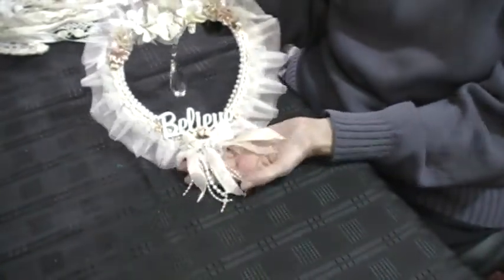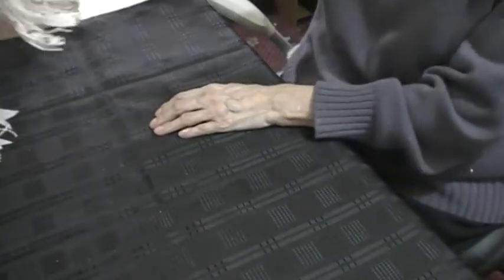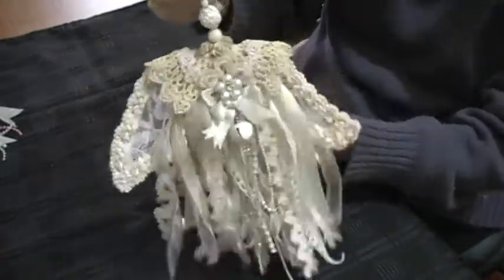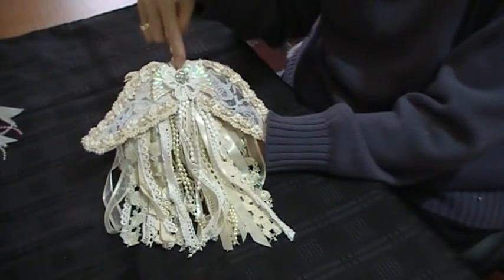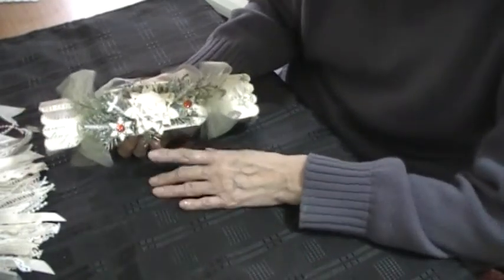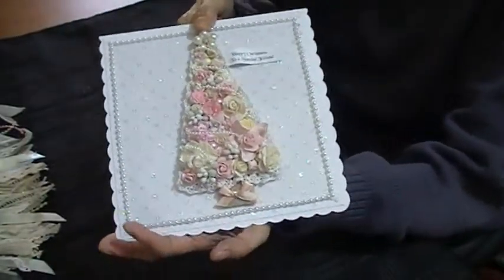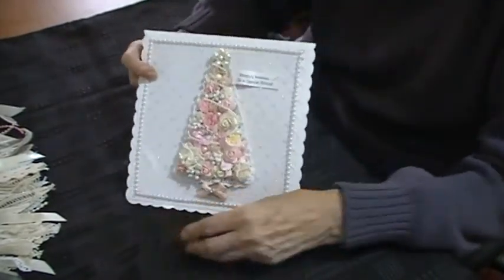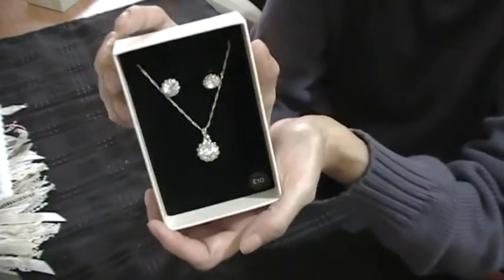My beautiful Christmas swap from my lovely friend Linda Wright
Linda and I decided to do a swap for Christmas 2015. I am delighted with everything that Linda has made for me her work is amazing!